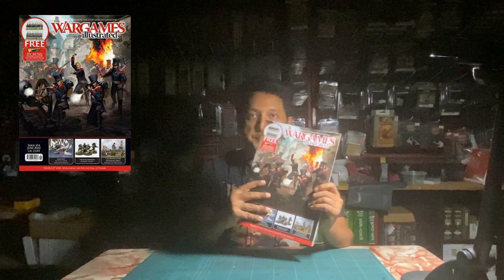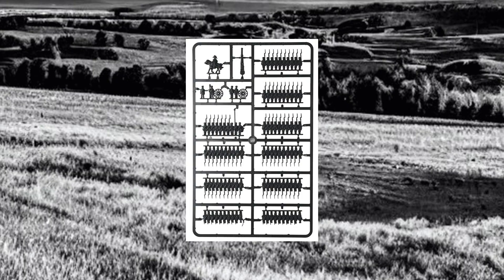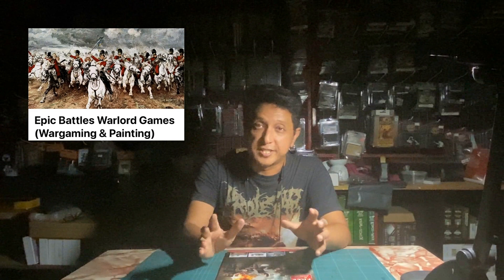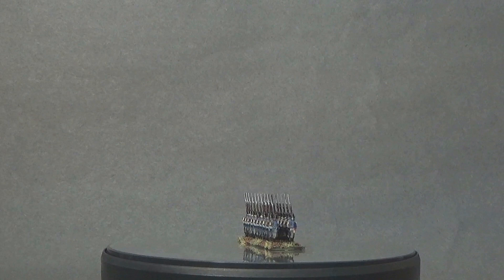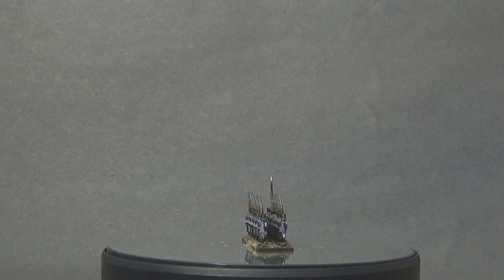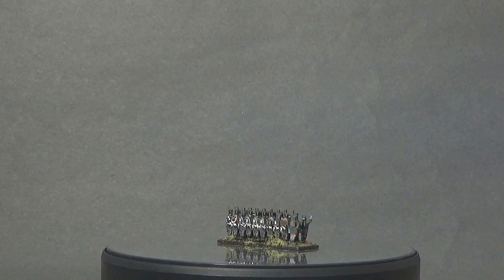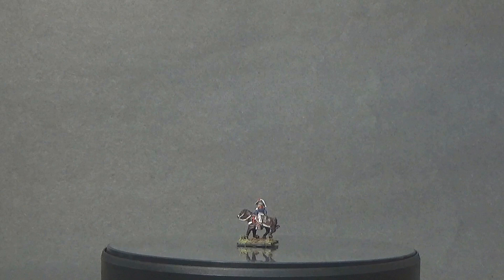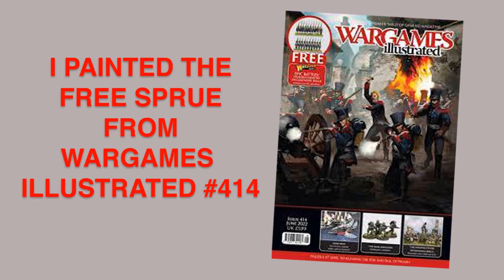I painted the FREE Prussian Sprue from WI 414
In this video I showcase the FREE sprue from Wargames Illustrated that I painted.